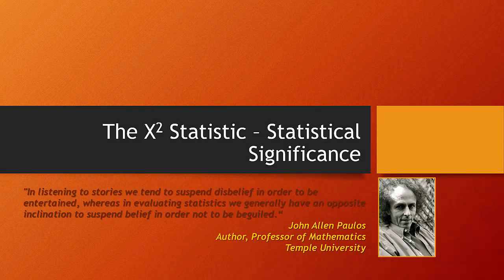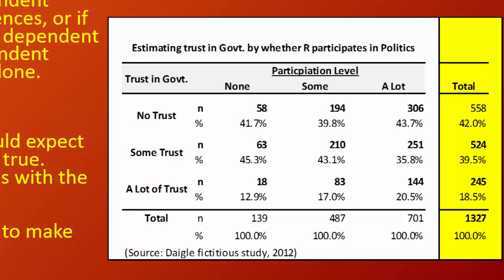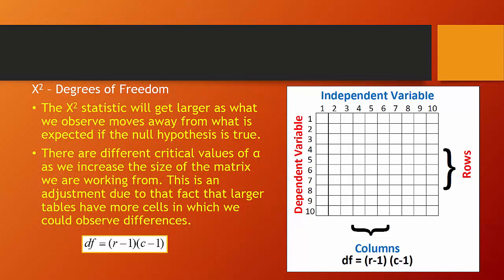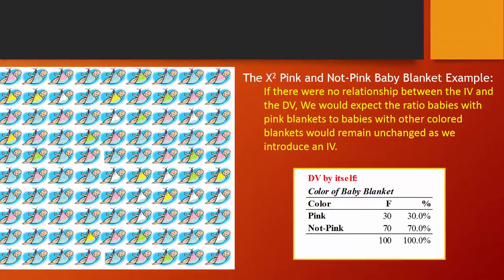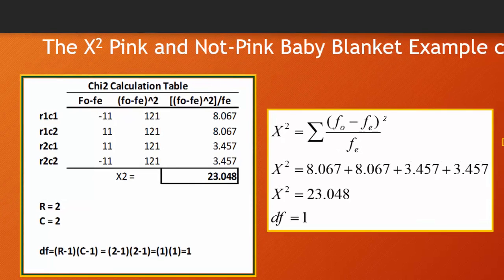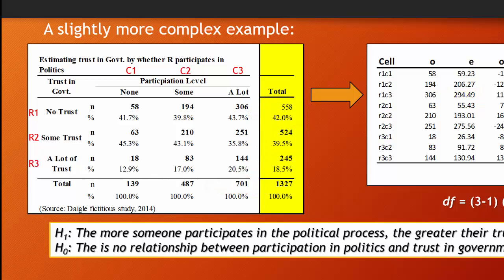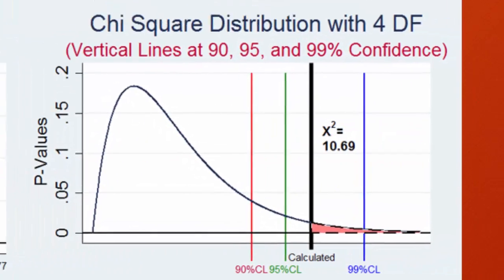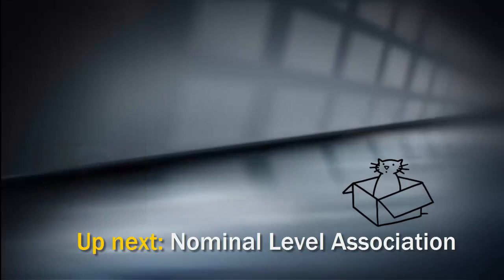Chi Square Statistic and Statistical Significance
This video examines using the Chi-Square (X^2) statistic as a test of the null hypothesis. It examined the Chi-Square distribution, shows how chi-square is calculated, and interpreted. Finally, it discusses the use (and mis-use) of the chi-square statistic.